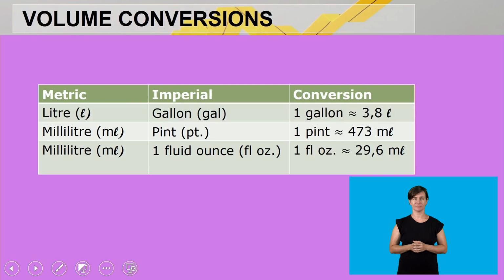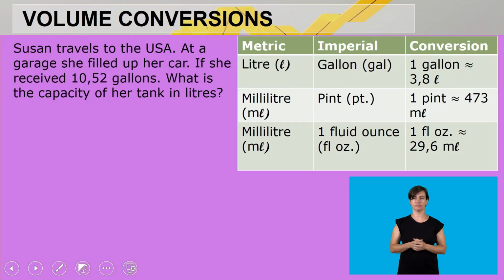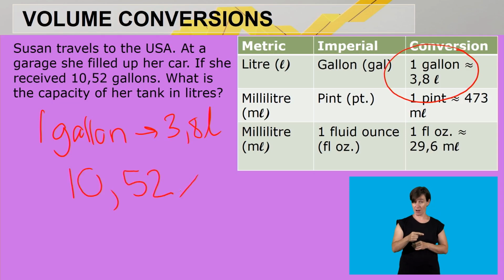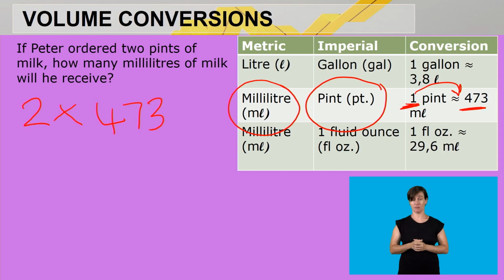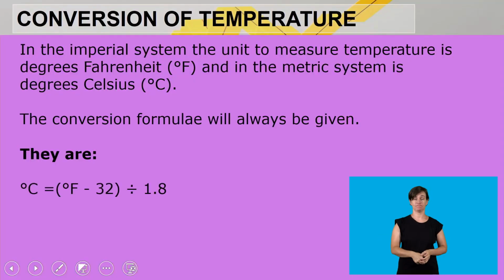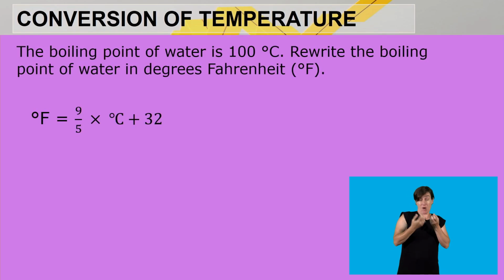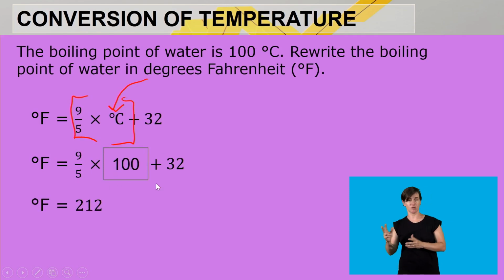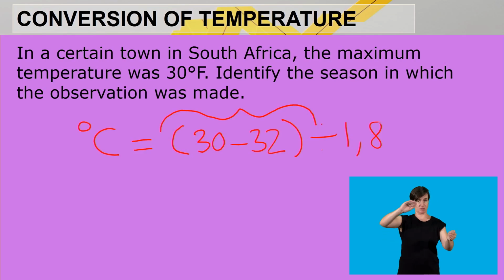Maths Literacy Grade 11 Imperial System vs Metric System Part 1 Segment 3